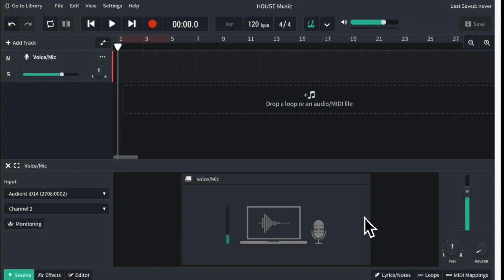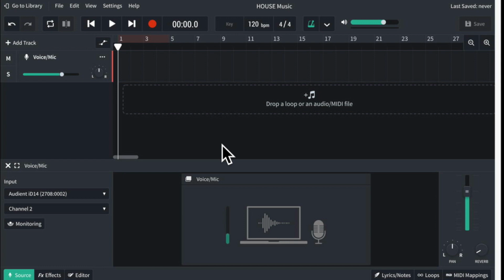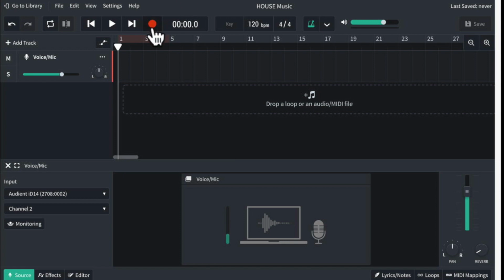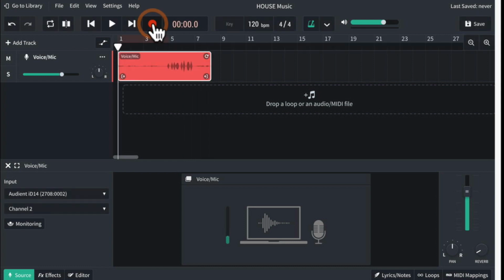HOUSE Music: 6. Recording sounds